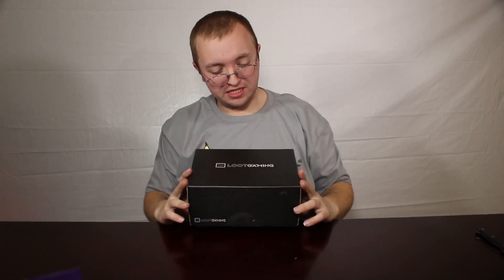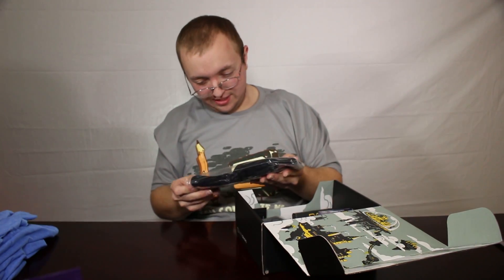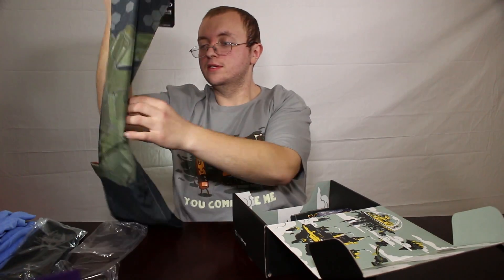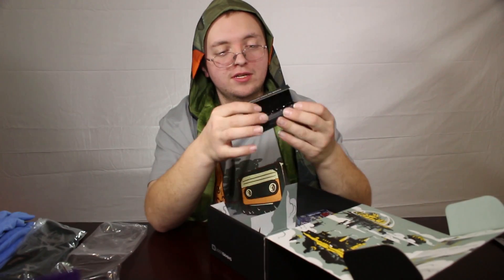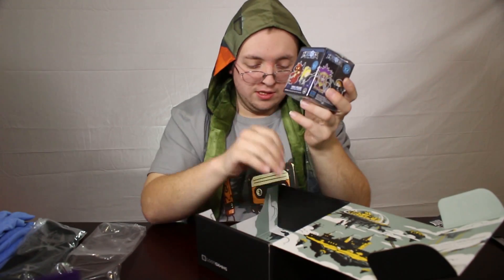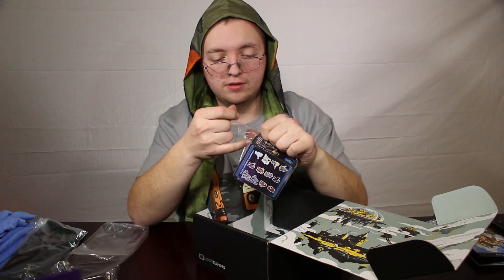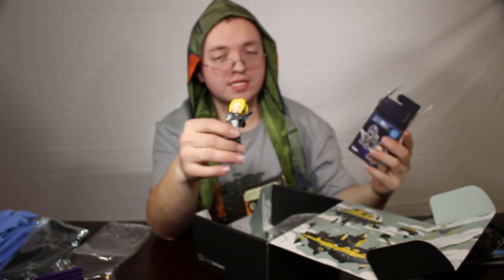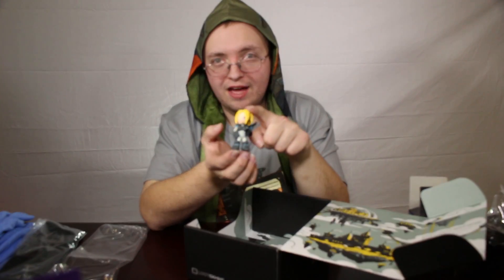Loot Gaming Unboxing- Legacy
Thomas unboxes the first in the new loot crate series Loot Gaming!

Check out or website!

TheRookiesNetwork.com